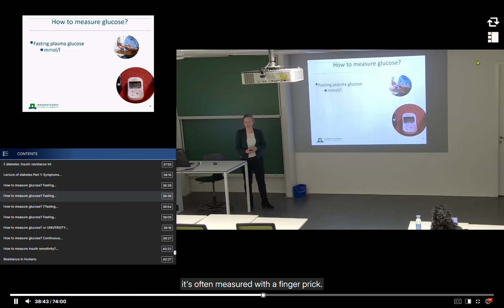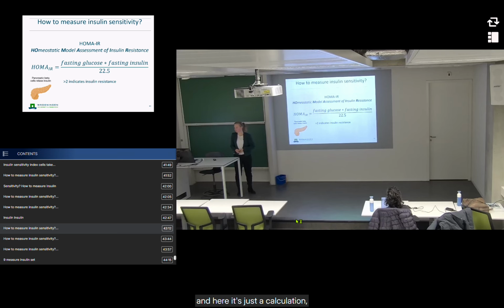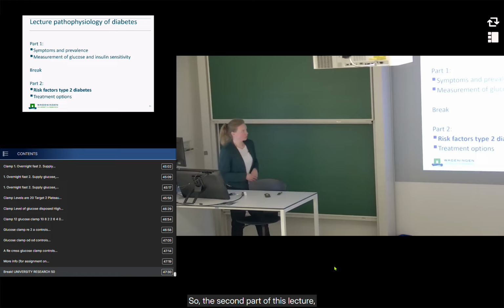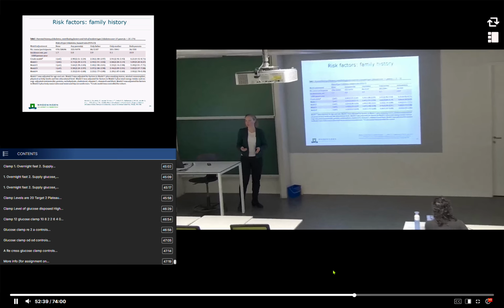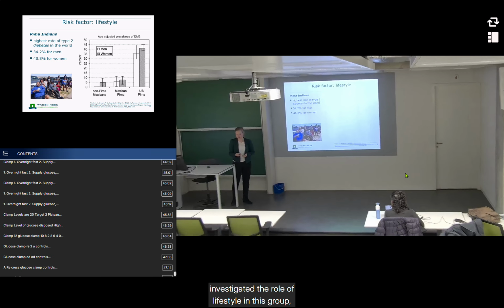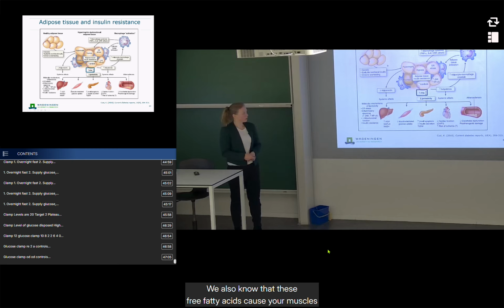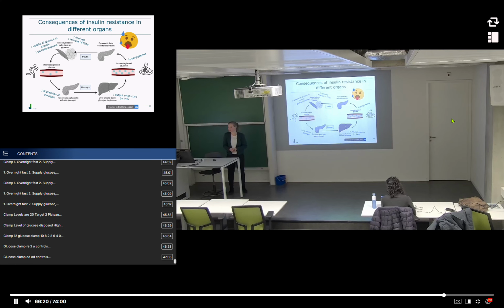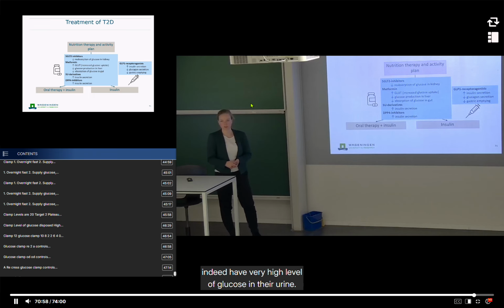Lecture recording for 3 11 2025 Pathophysiology of Type 2 diabetes Nutrition and Cardiometabolic